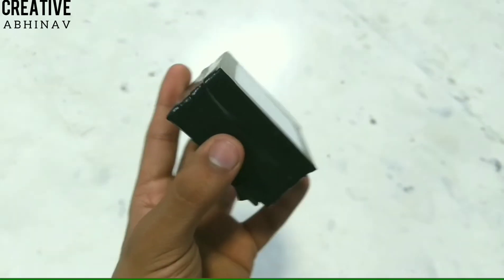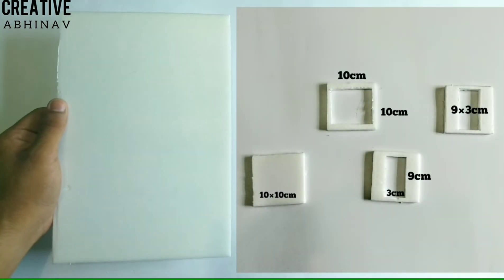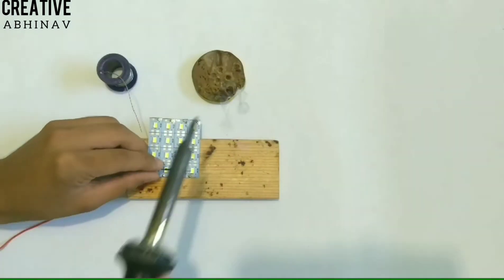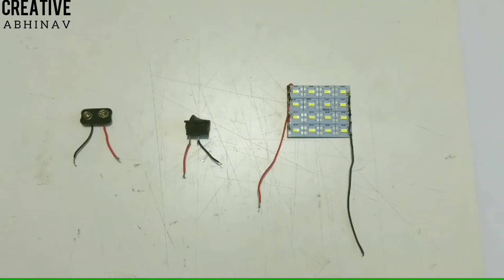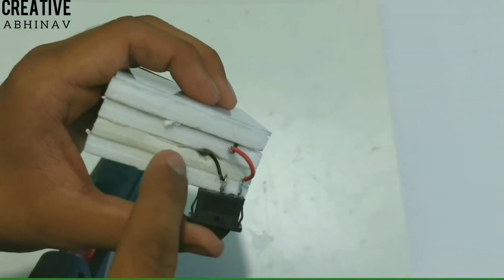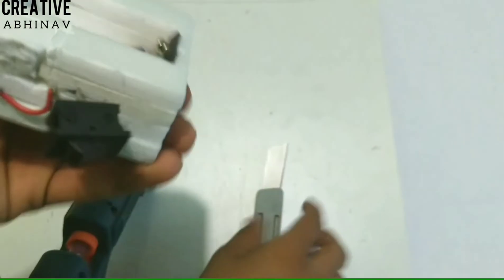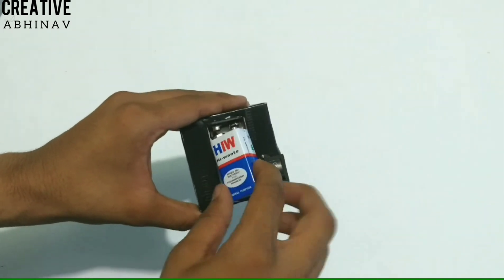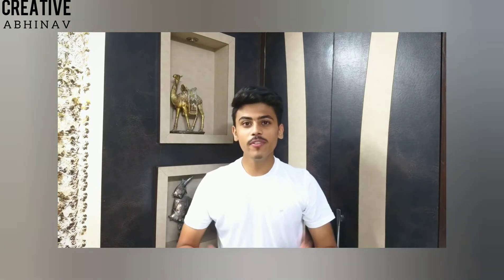How To Make an EMERGENCY Led Box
Hey guys today in this video I will show you How To Make an Emergency Led Box At home | DIY

Guys this led light box is very powerful light and it can be used in Emergency case it runs on a 9v battery
and it looks very stylish in design,
it is very easy to make at home.

Don't miss them ;-)